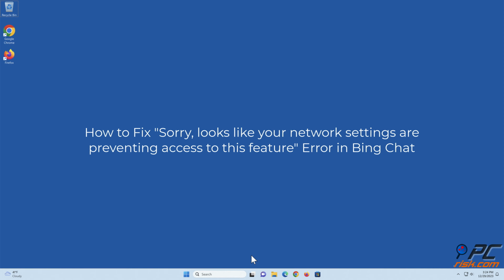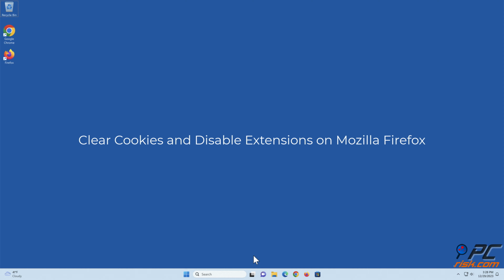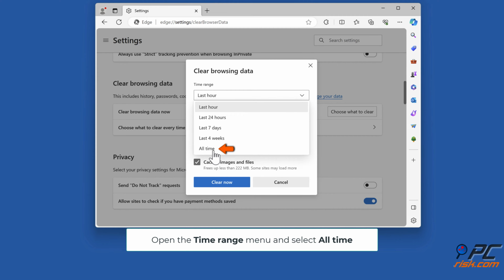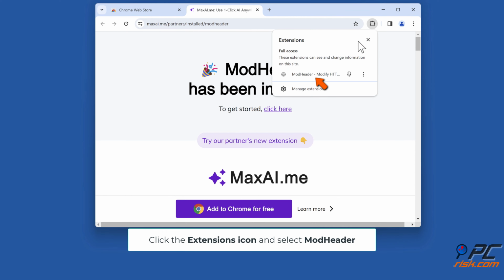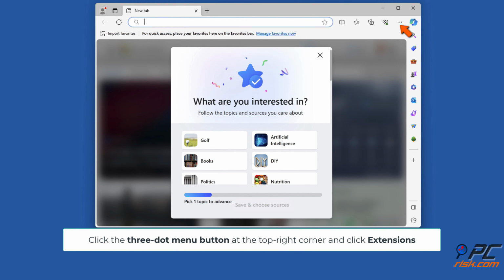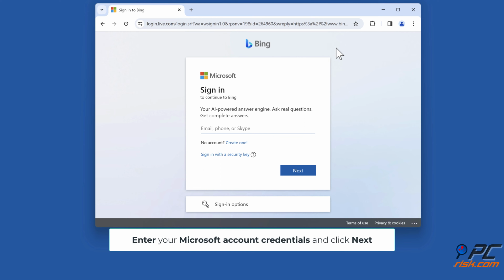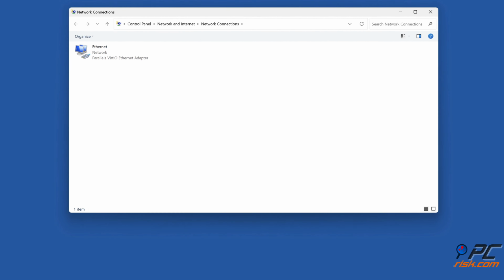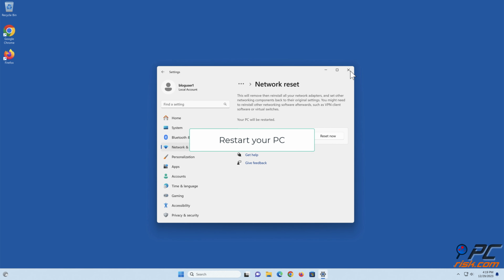Fix "Sorry, looks like your network settings are preventing access to this feature" Error(Bing Chat)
Video showing how to how to fix "Sorry, looks like your network settings are preventing access to this feature" error in Bing Chat.